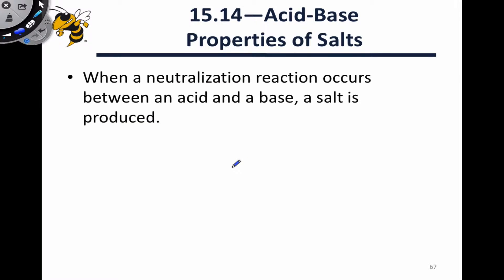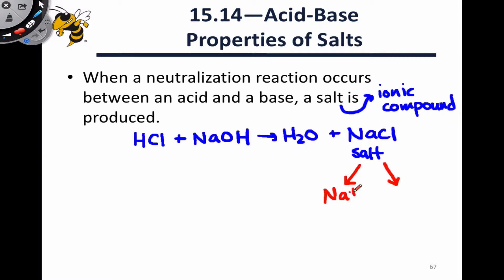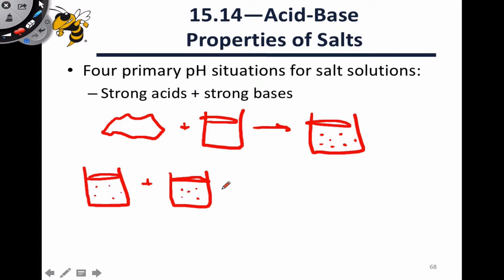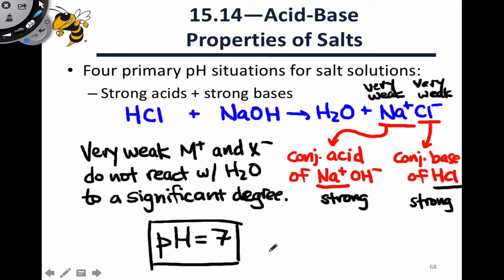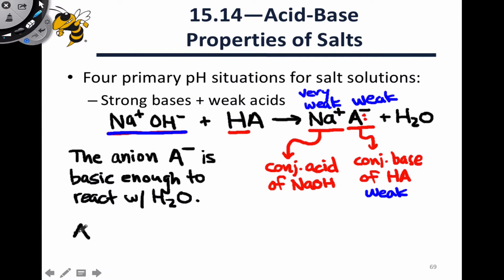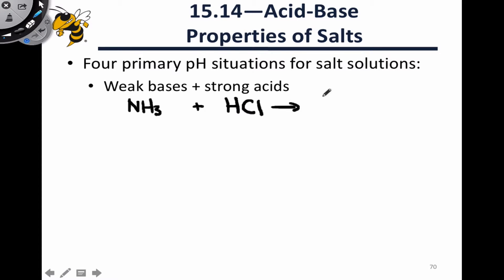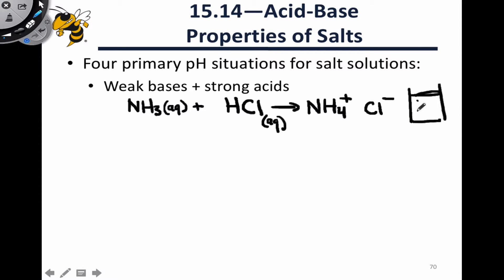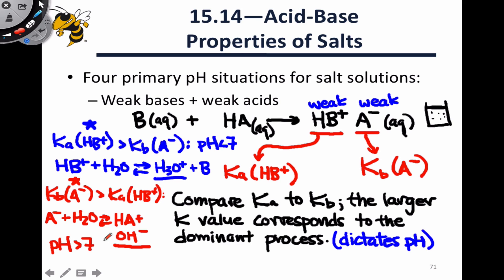15.7 Solutions of Ionic Salts - Acid-base Behavior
Salt solutions may have pH different from 7. Neutralization reactions produce salts. Types of neutralization reactions by acid and base strength. General case and comparing K’s. USE WATER AS A REACTANT.